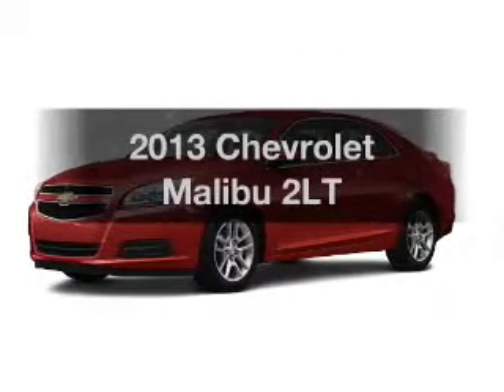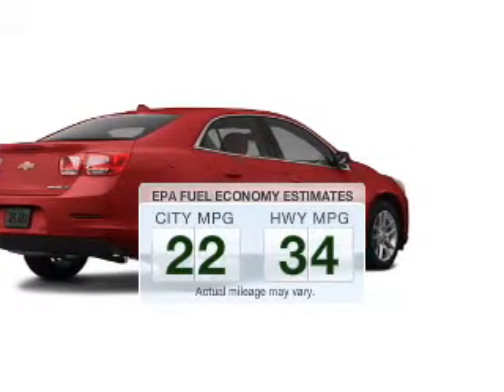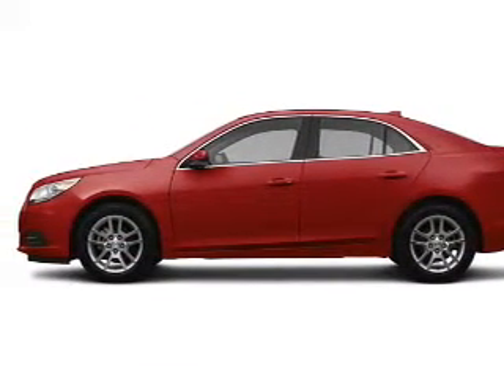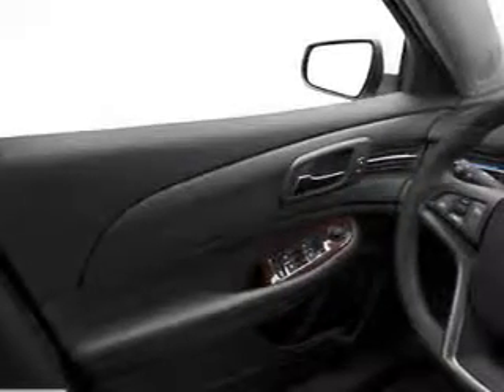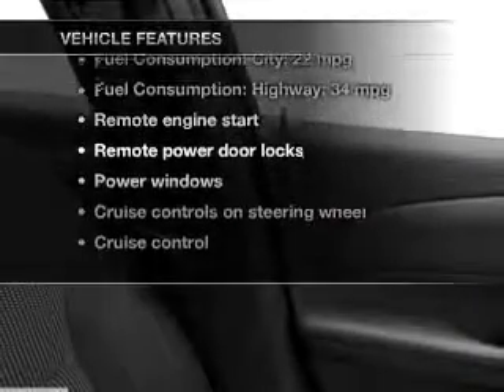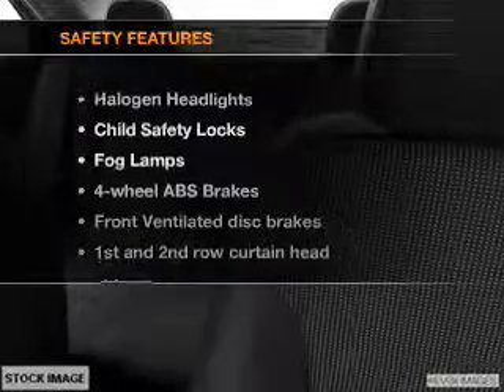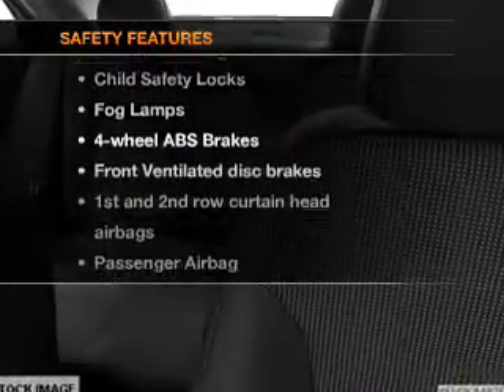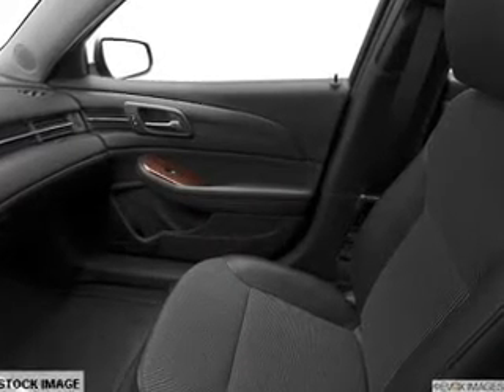2013 Chevrolet Malibu - Dearborn MI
Year: 2013
Make: Chevrolet
Model: Malibu
Trim: 2LT
Engine: 2.5 liter inline 4 cylinder 16 valve
Transmission: 6-Speed Automatic
Color: Crystal Red Tintcoat
Mileage: 0
Address:
21730 Michigan